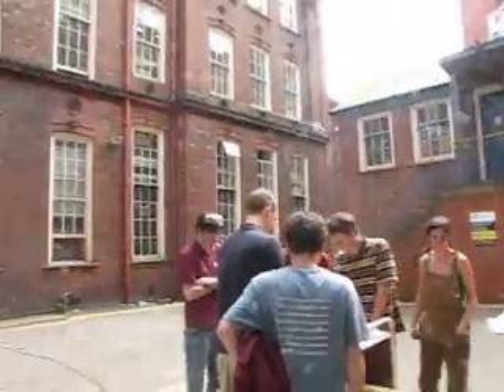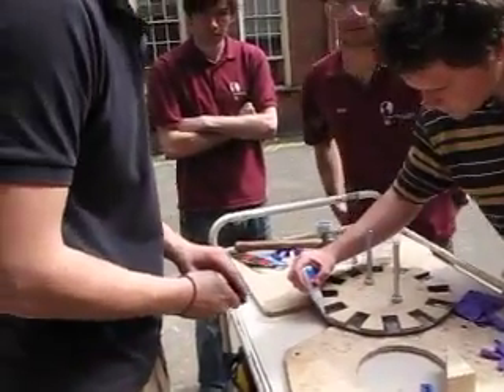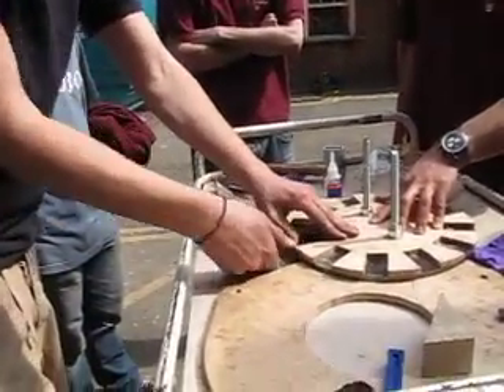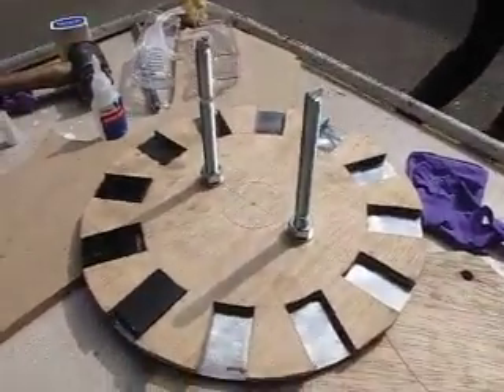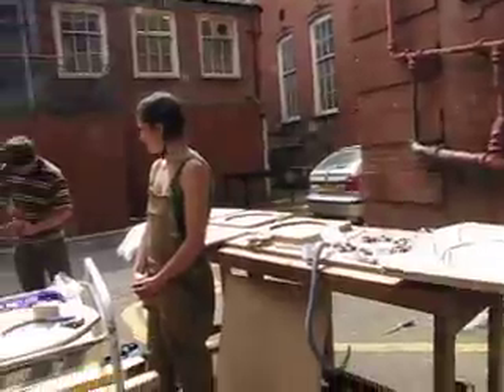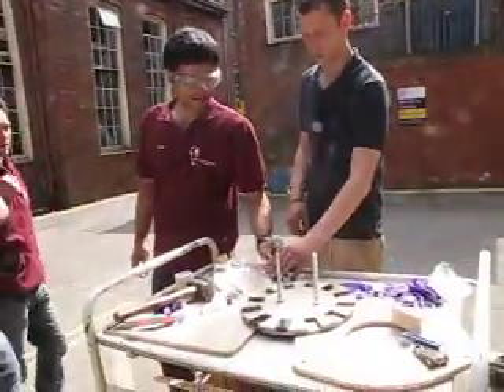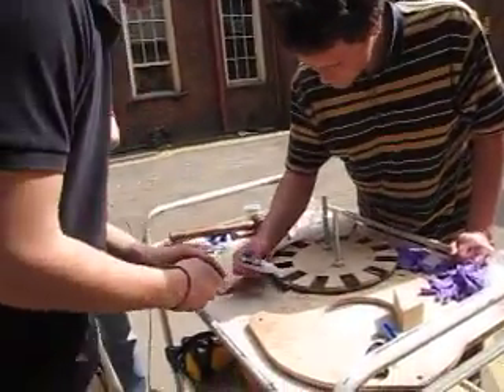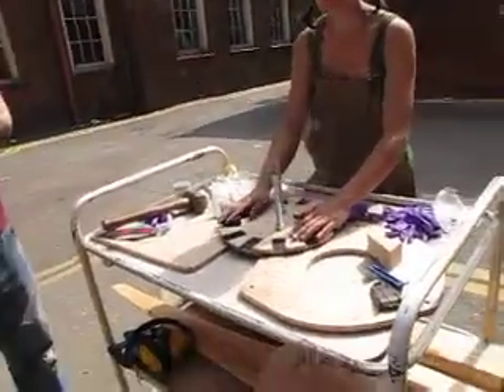Diy wind turbine vid 1 - Gluing magnets.MOV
Here, with help from V3 power, we show you how to glue the magnets to the magnet rotor disks. This is not as easy as described in Hugh Piggot's manuals! The magnets can get stuck if you don't push them in hard and you can get hurt if you handle the magnets safely.

Big up to DIY solutions and get to work on your own projects.